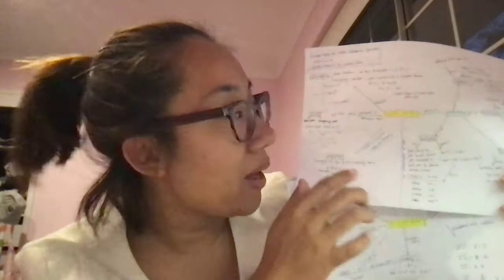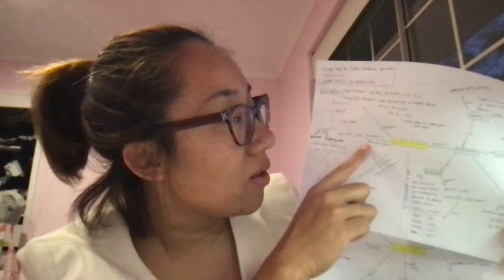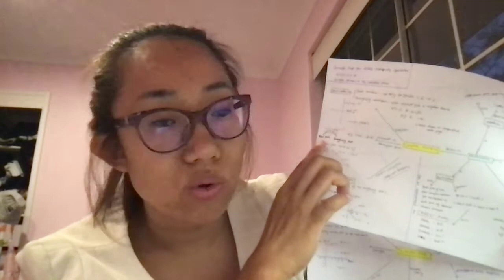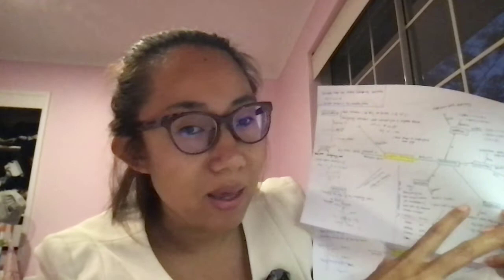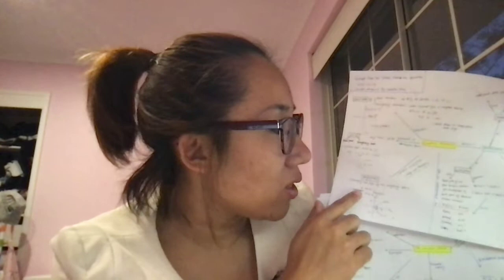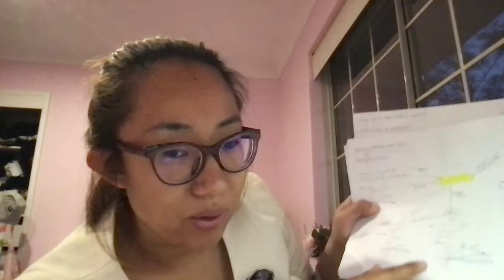Shanshan Li EDN694 Asst2 Part 3 Video recording